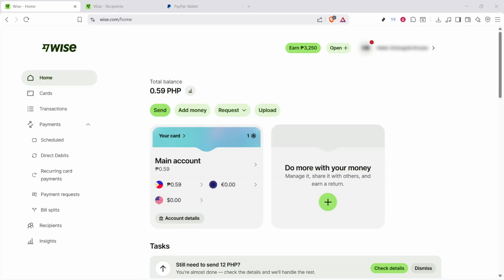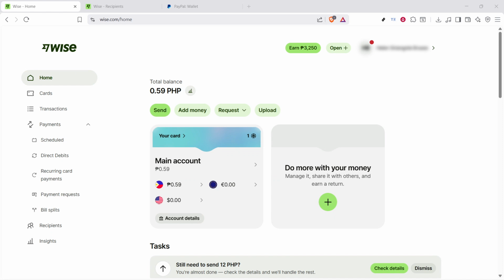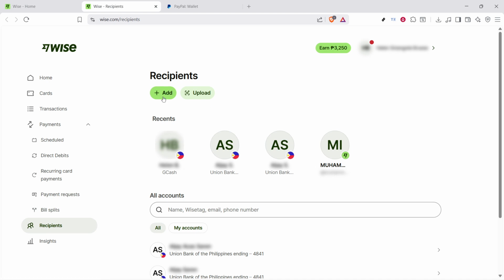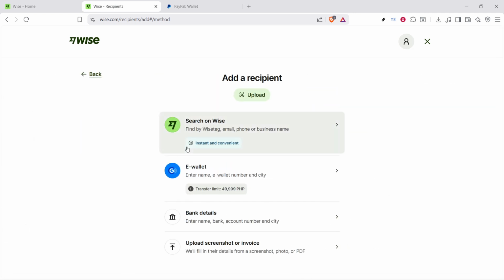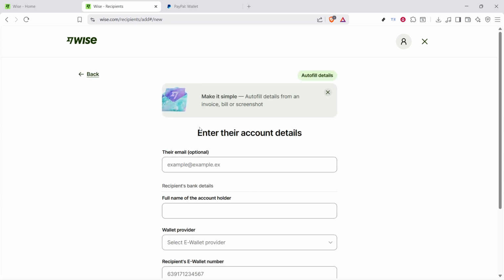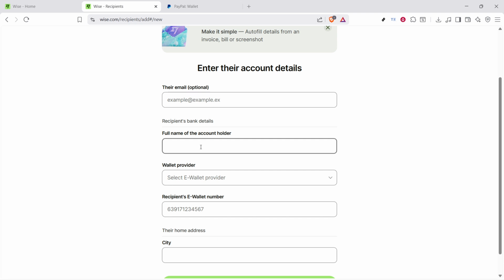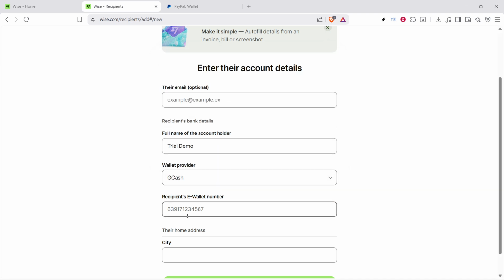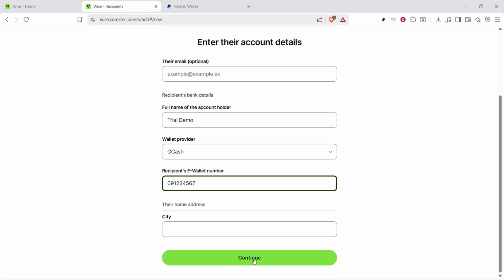How to add recipient on Wise (Step By Step 2026)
How to add recipient on Wise